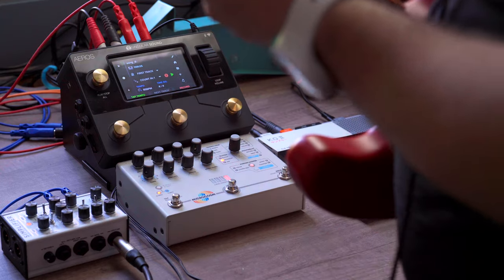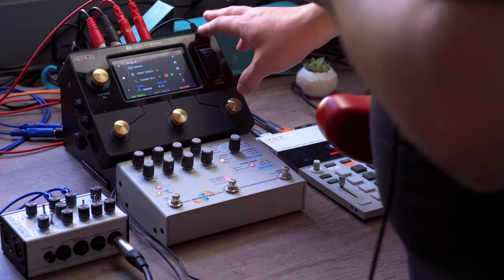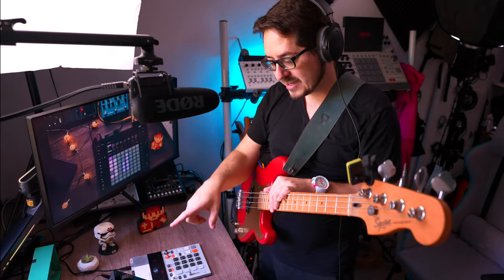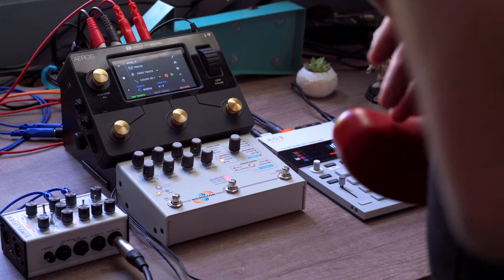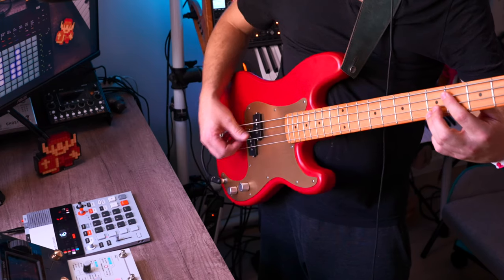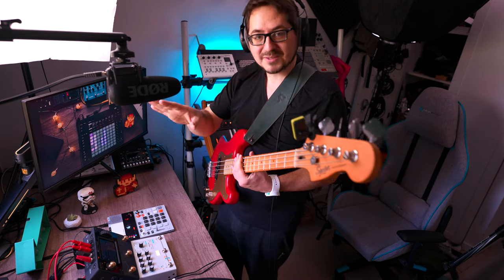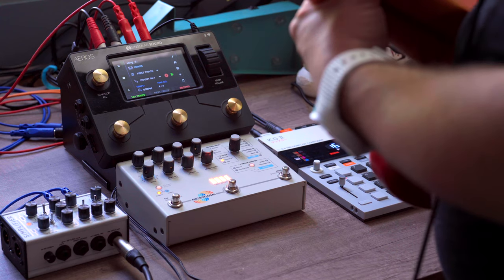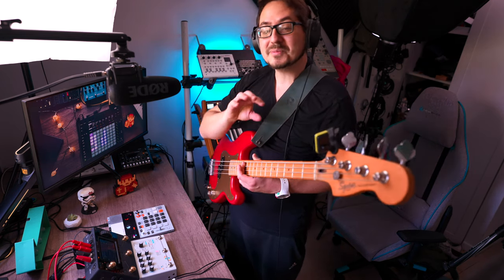Simple Setup / TONS of POWER: Aeros Looper + K.O. II + Microcosm + Squier 40th Anniversary P Bass!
Having a BLAST with a small but powerful rig: Squier Precision Bass alongside  @SingularSoundOfficial Aeros Looper Gold edition meets the @HologramElectronics Microcosm and@teenageengineering EP-133 K.O. II for some good times!

My Camera
My Talking head Lens
My Overhead Wide Lens
My Macro Lens
Color LED Light